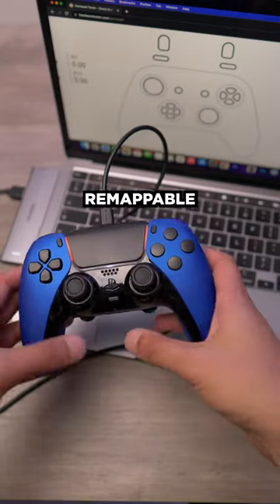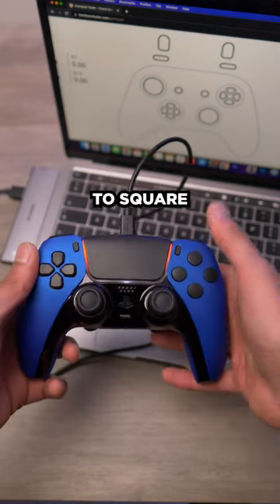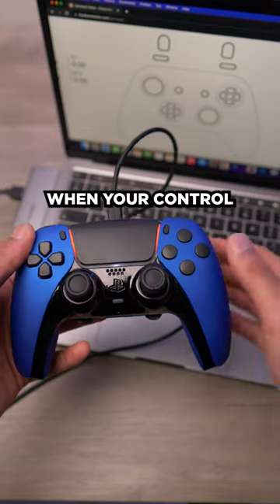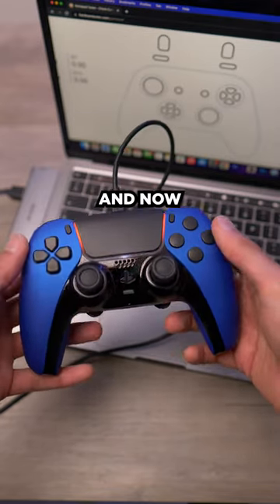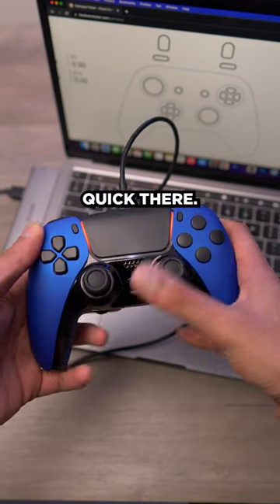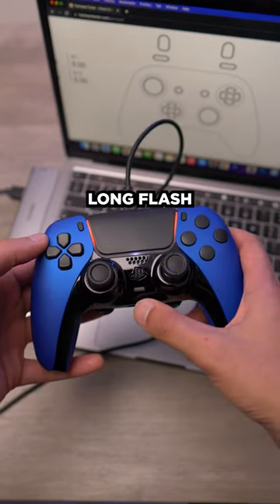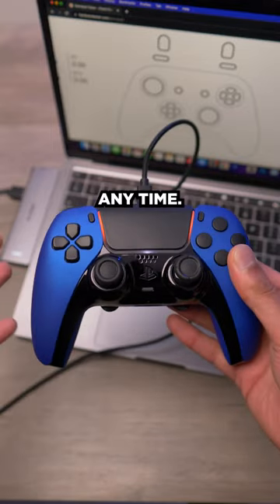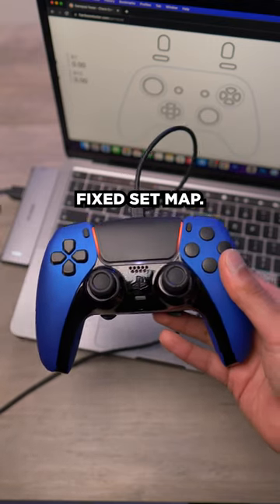How To Program Clutch Controllers Custom PS5 Controller Paddles with Remap Chip Option